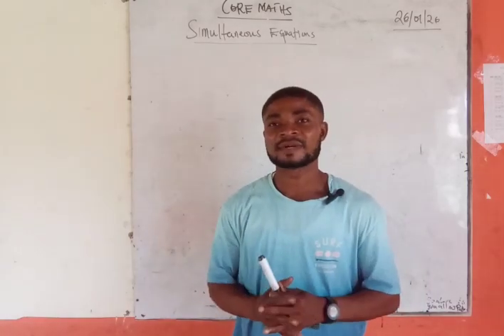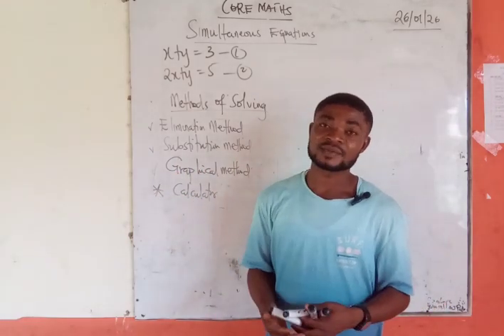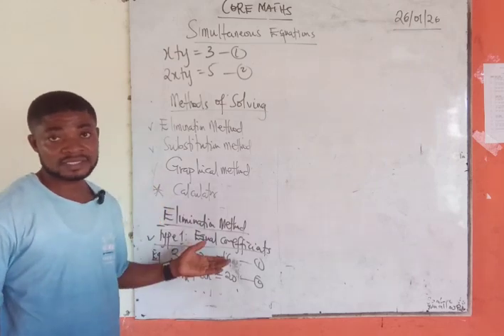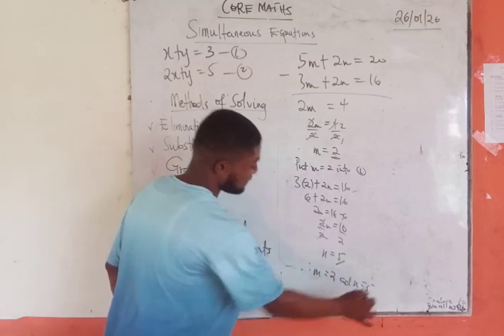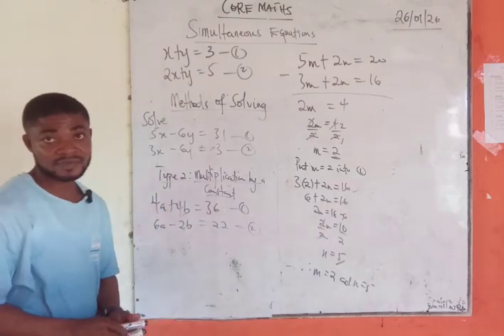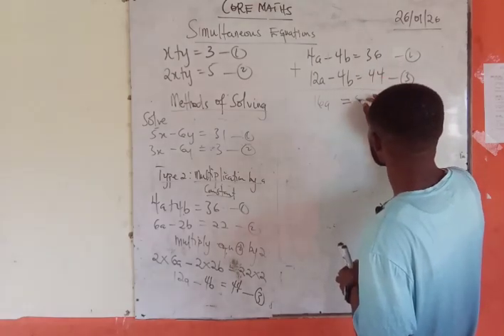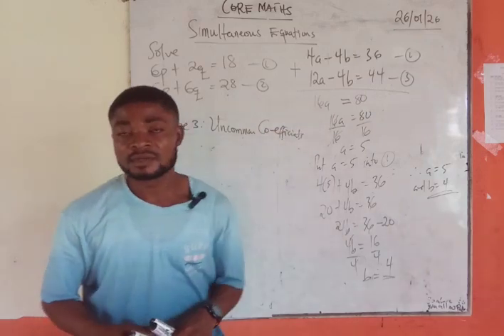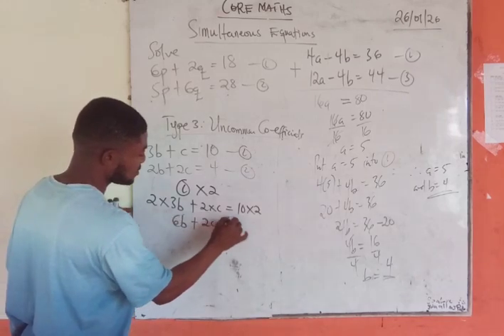Simultaneous Equations.. Elimination Method